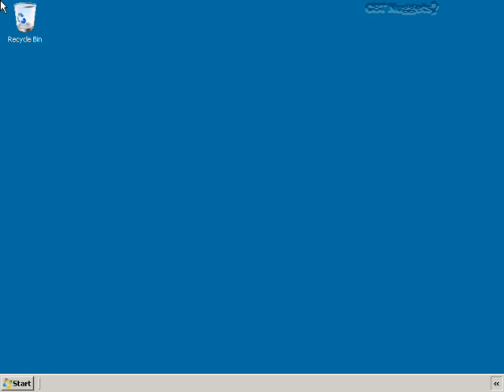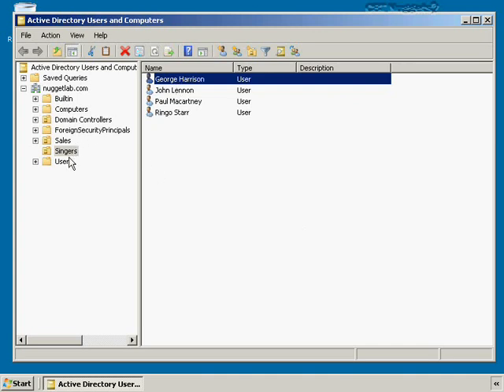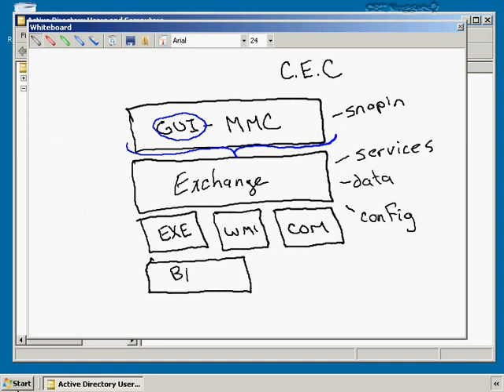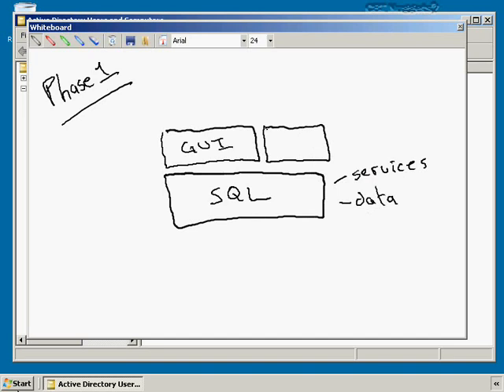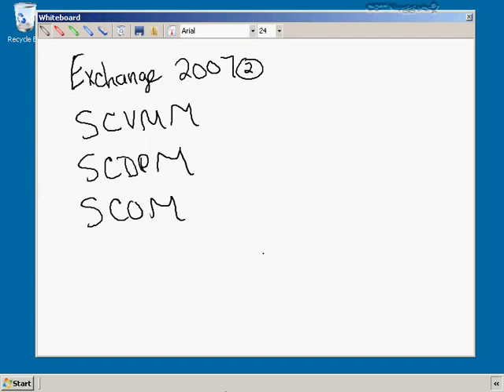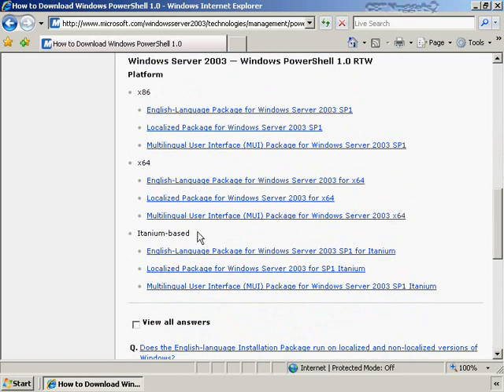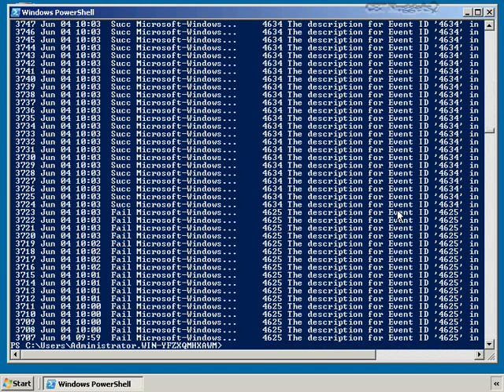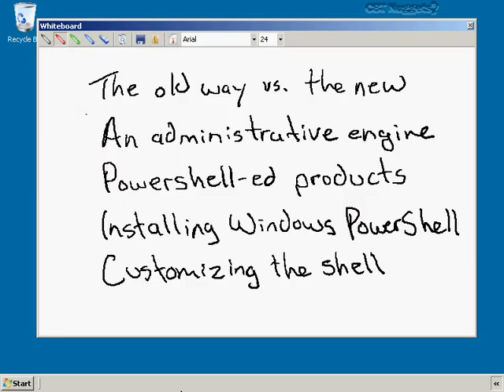Introduction to PowerShell and Shell customization